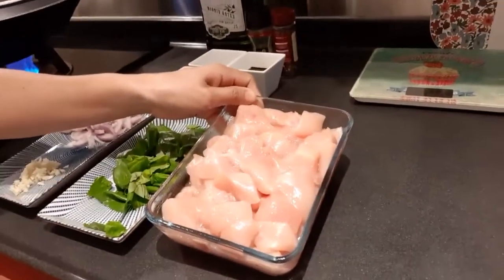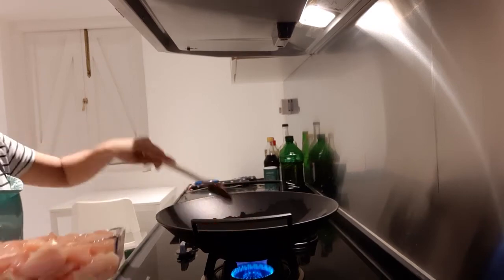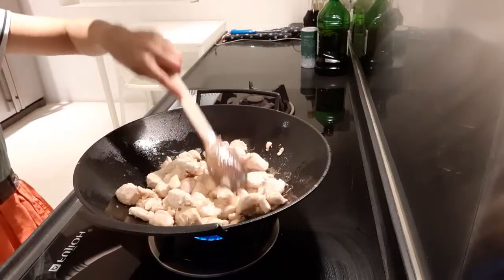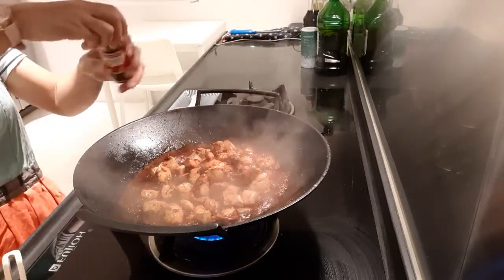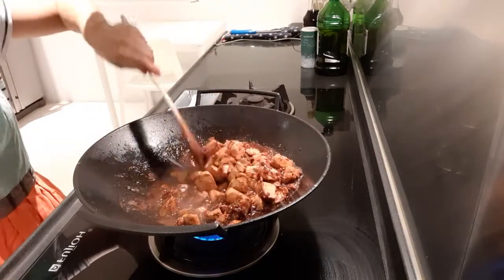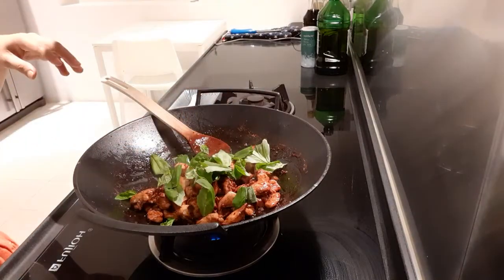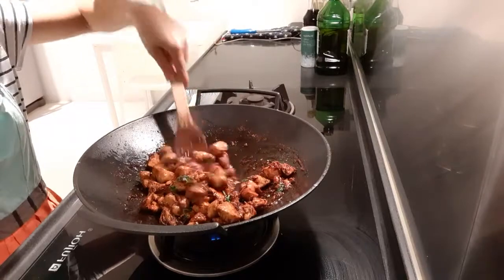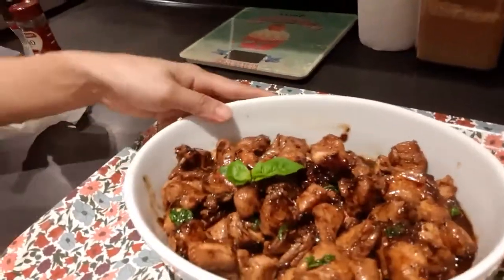HOW TO MAKE THAI SPICY CHICKEN WITH BASIL |PRESENTED BY AM's DELICIOUS RECIPES FANTASY TOUCH CHANNEL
Ingredients:

800g of chicken breast cut in cubes
3 tbsp of sliced shallots
3 tbsp chopped garlic
3 pcs chilli
3 tbsp fish sauce
3 tbsp soy sauce
3 tsp sugar
Bunch of basil
Pinch French indredients

Procedure: ( Use Wok)
Heat the wok,
Put oil once its hot then,
Saute the chicken first...take out/remove and set aside
Saute shallots and garlic
Then put back the sauteed chicken with the sauces:
*fish sauce
*soy sauce, then the sugar
Let it simmer til the sauces are absorb
And add the basil at the last minute